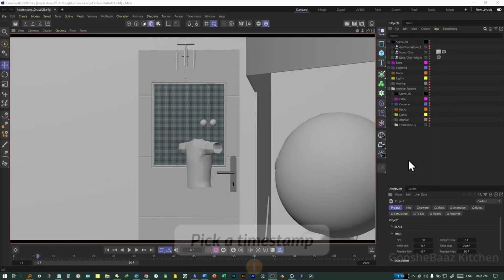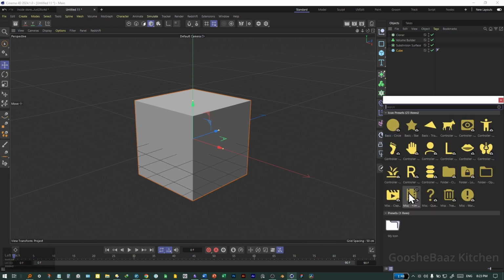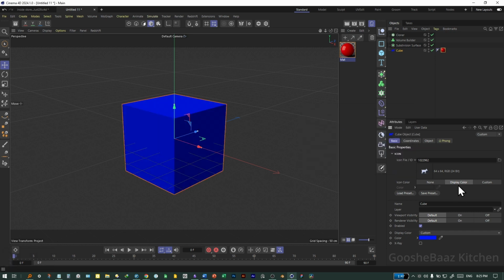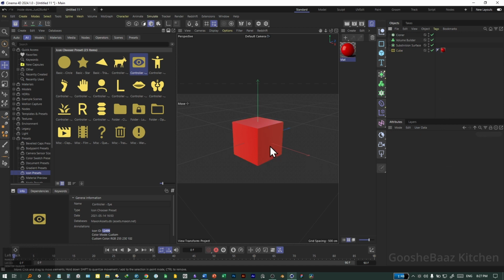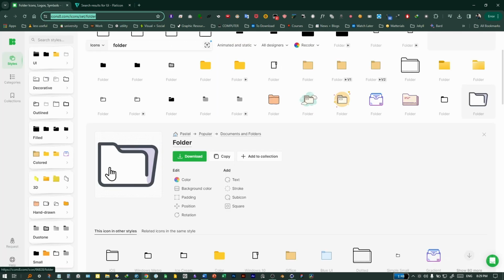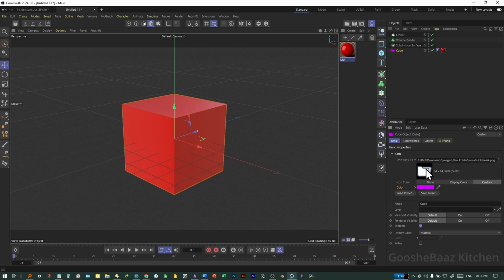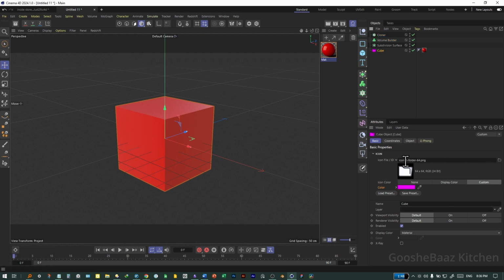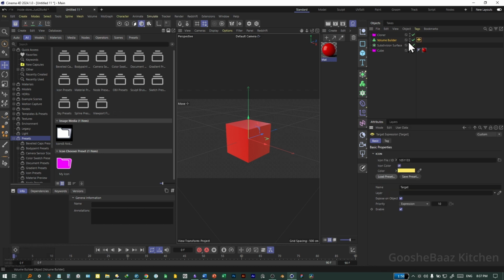Change Objects Icons || Cinema 4D 2023 || Quick Tip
playlist for quick tips on cinema 4d ⚡

❓in this session I discussed about:
- 00:00 start
- 0:23 Icon attribute
- 0:40 load preset
- 0:50 change color
- 1:00 display color
- 1:30 Icon ID
- 2:20 custome icon
- 3:50 bulk icon change
- 4:00 save preset
- 4:20 change tag icon
- 4:34 icon size
- 4:45 show hide custom icon